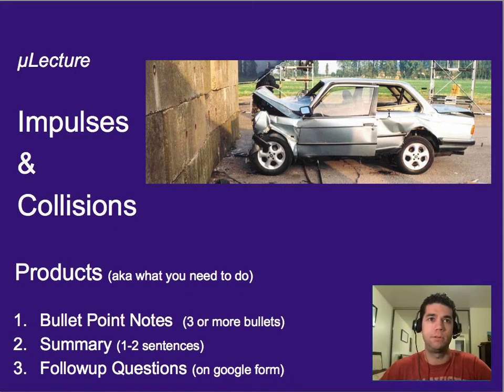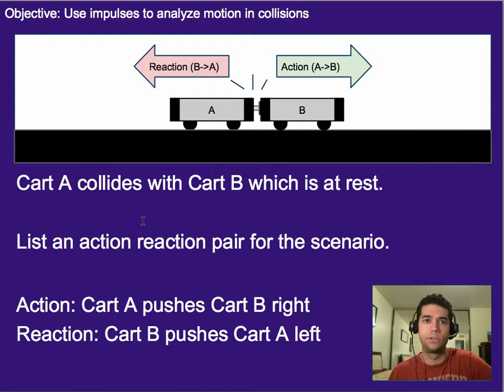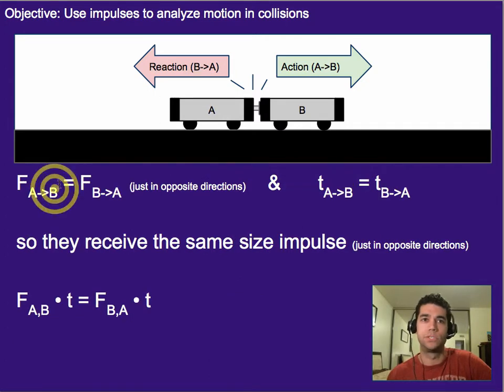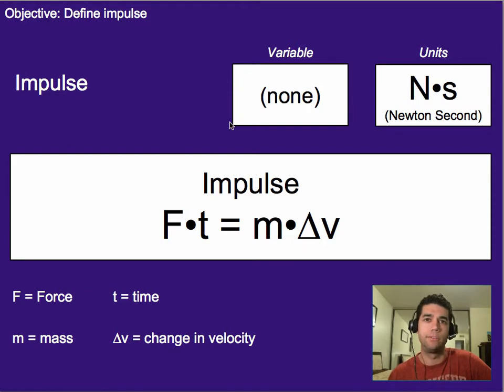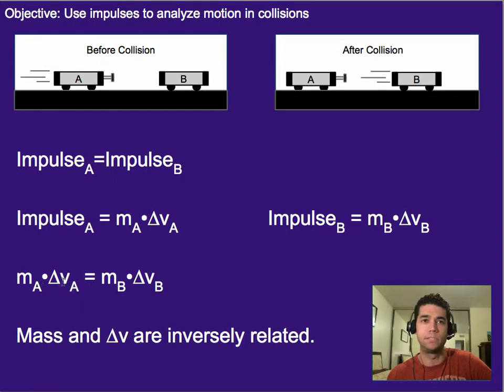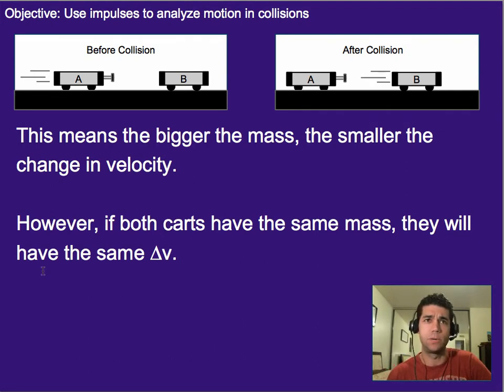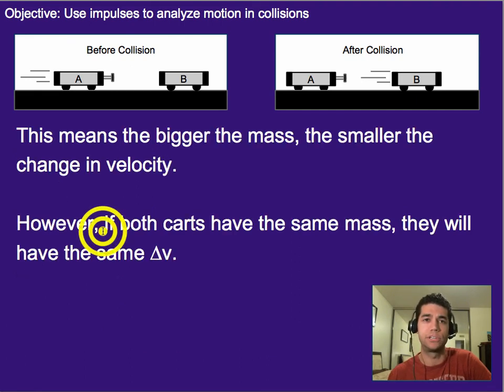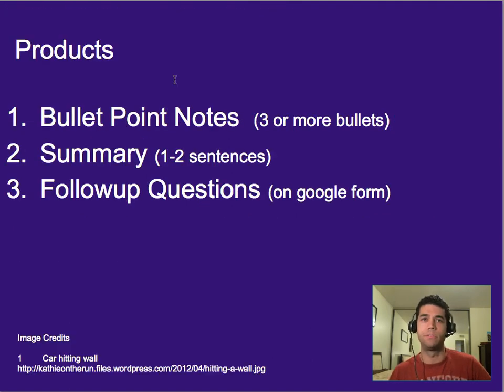Momentum: Impulses & Collisions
A µlecture on using impulses to analyze motion in collisions.